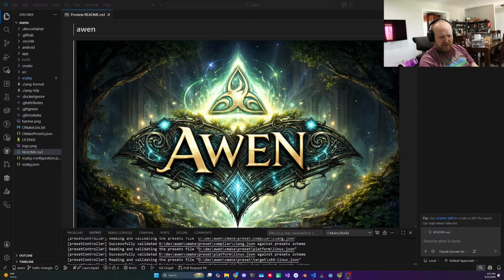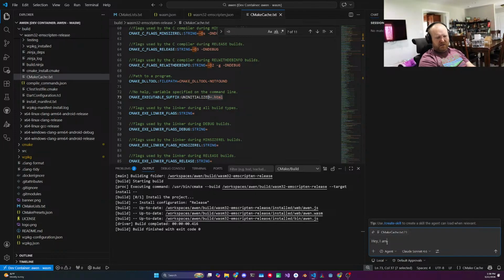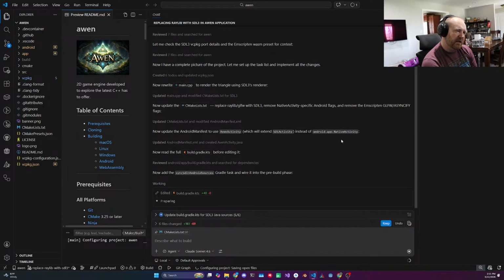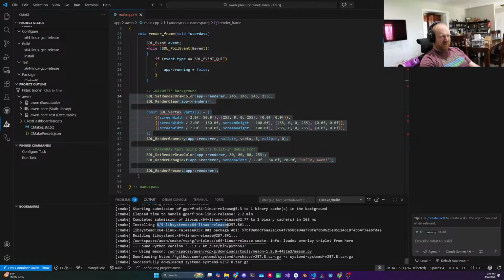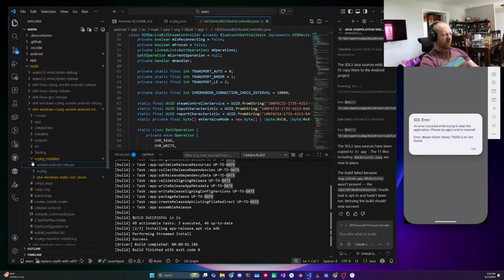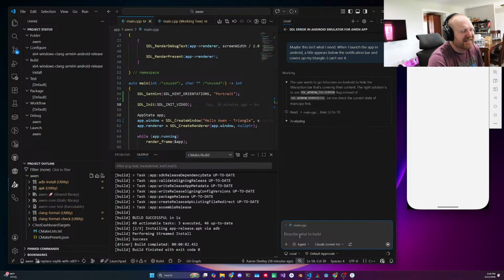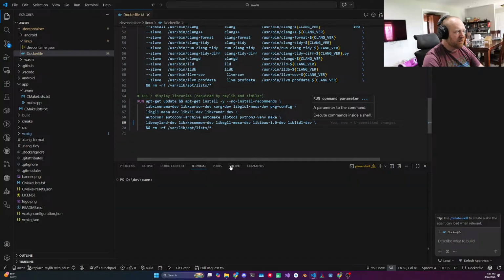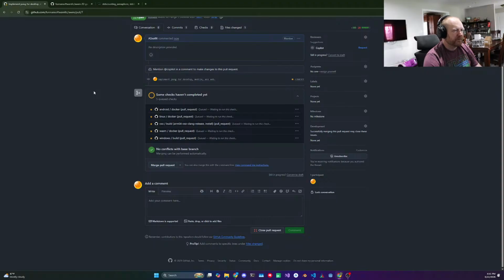C++ Pro | AI GameDev | Engine Pt. 3 | Awen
Hello Triangle on Android! Can we get it on the Web!?